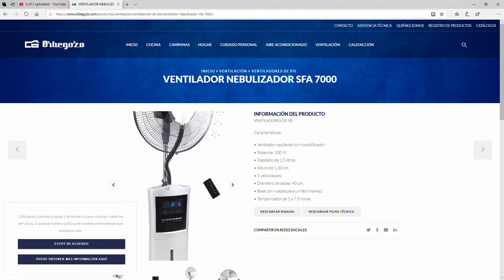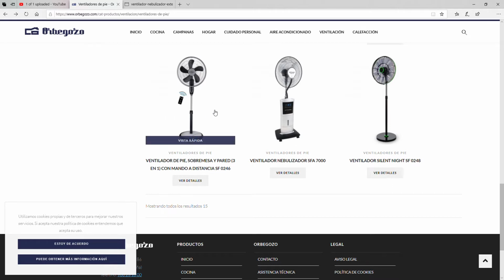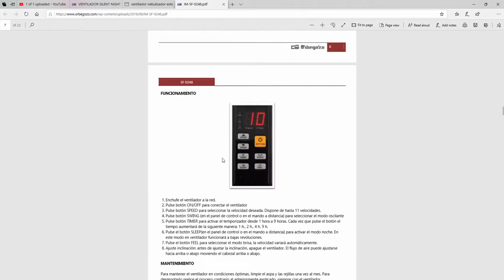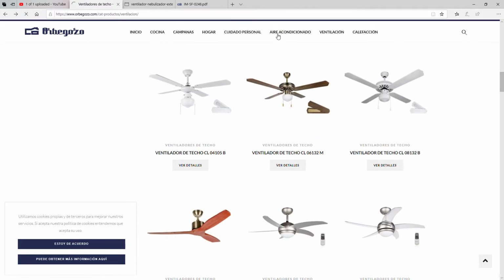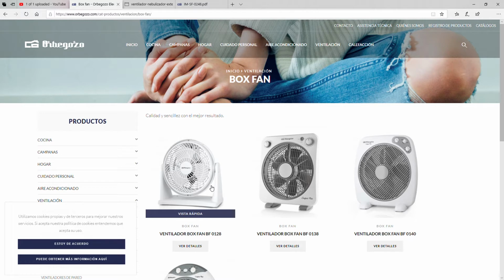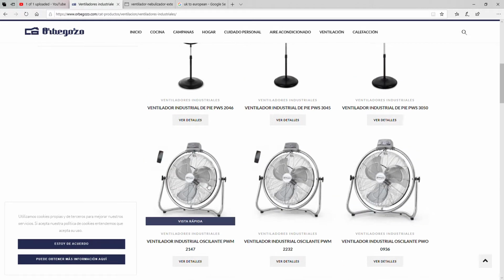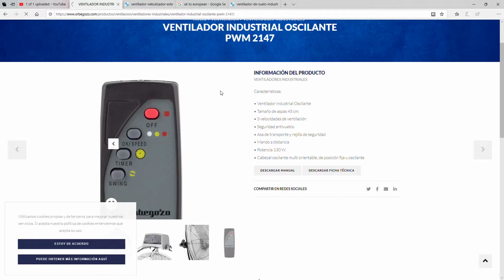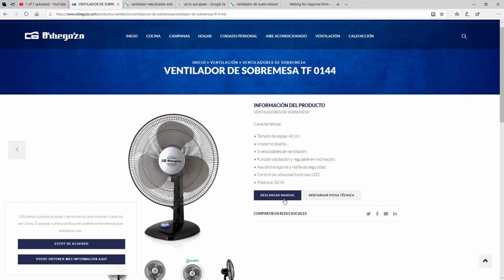Showing You The Fans I Will Get When I Move To Ibiza When Im Older